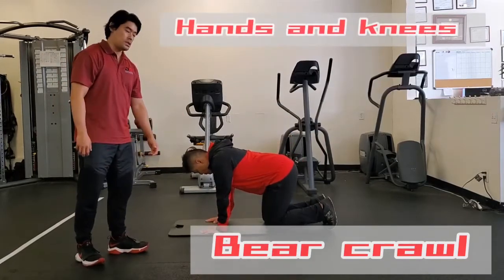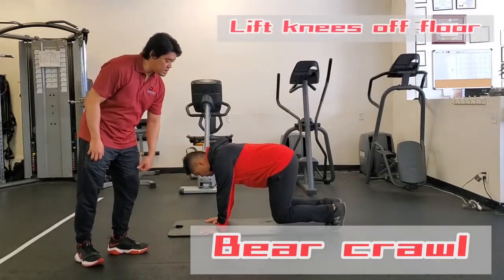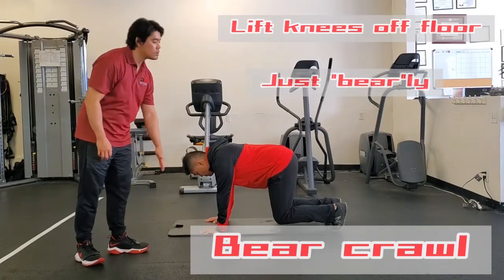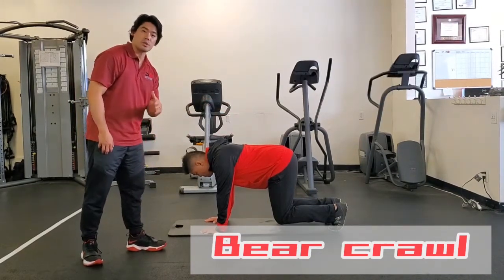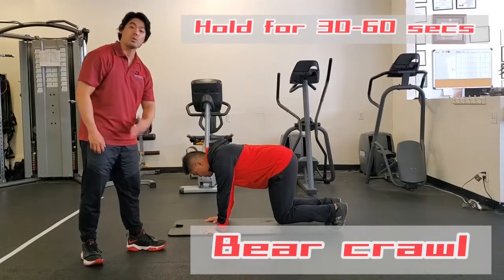Bear Crawl (total body exercise)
You will be surprised of how much holding this position will target the quads. Here is the breakdown of the exercise:

1. On hands and knees
2. Lift knees off floor (1-2")
3. Maintain flat back position
4. Hold for the desired time (30-60 seconds)